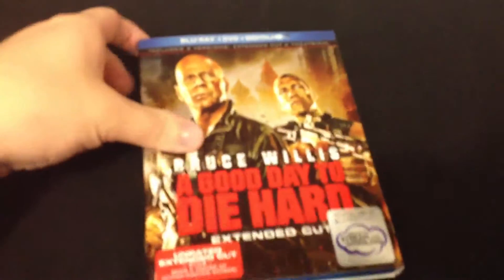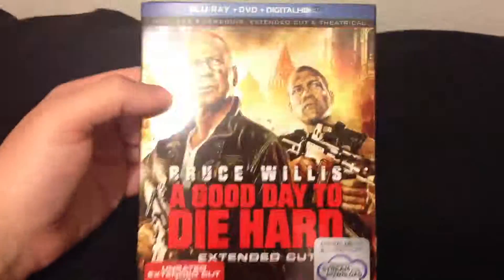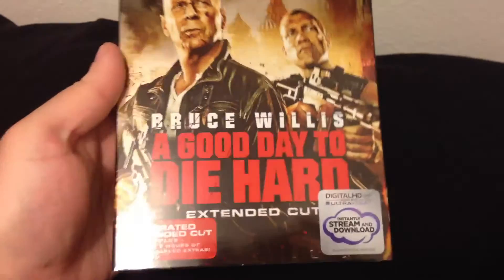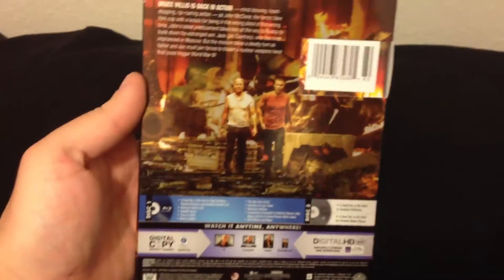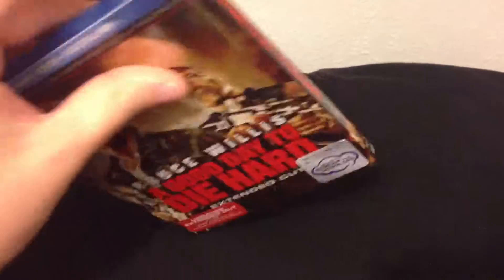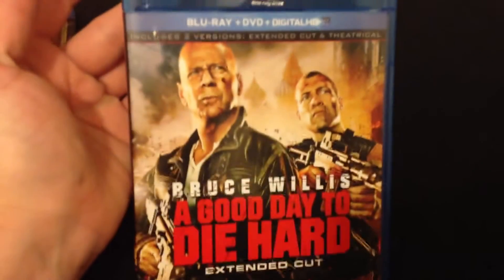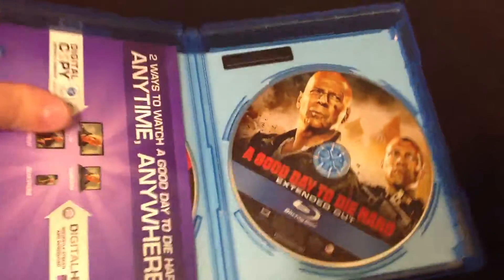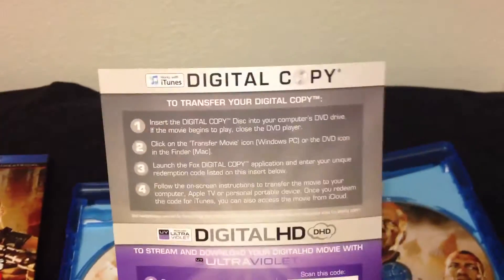A good day to die hard blu-ray unboxing